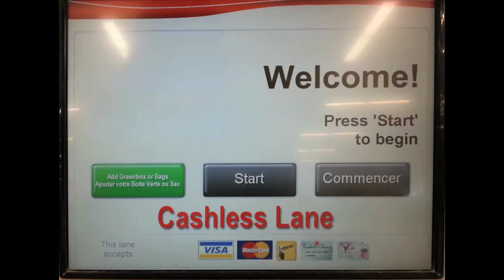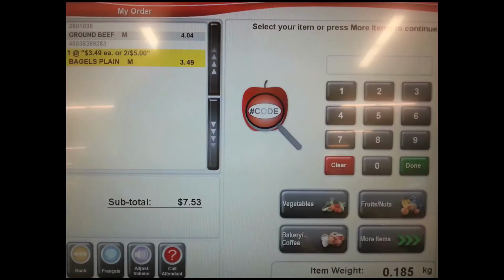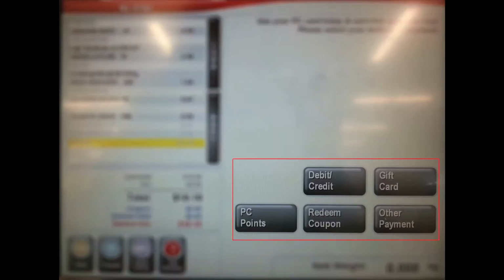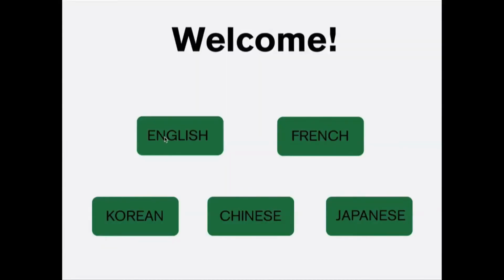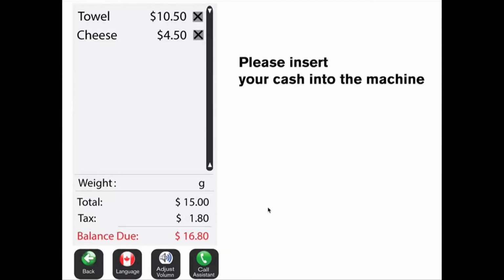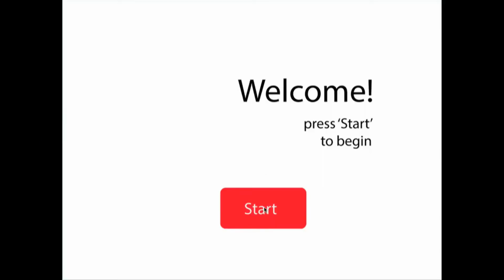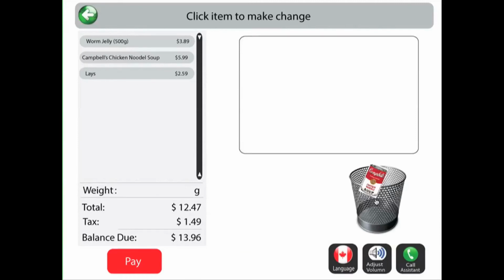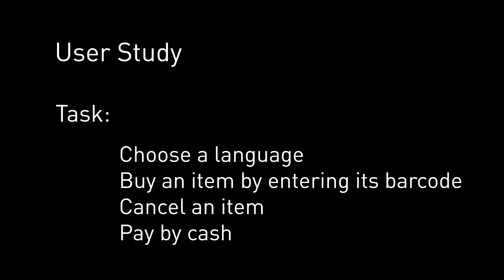IAT 201 Superstore self checkout final video